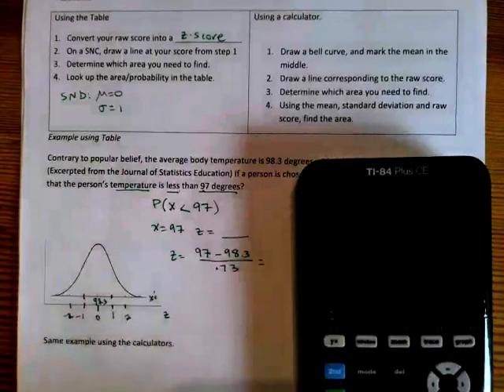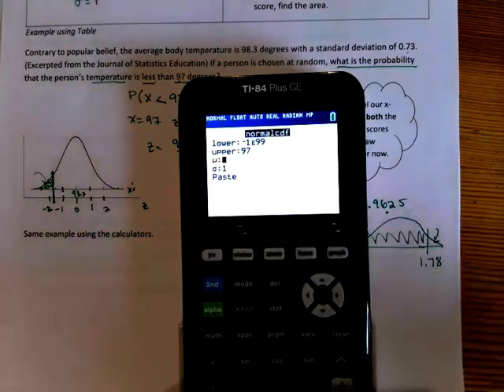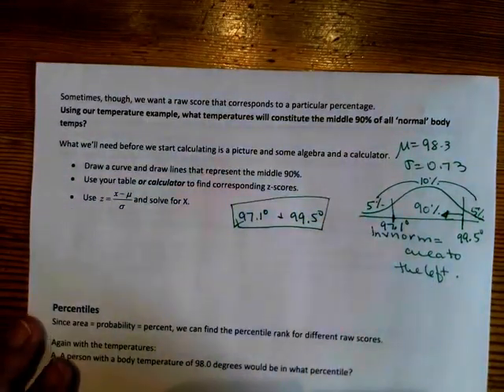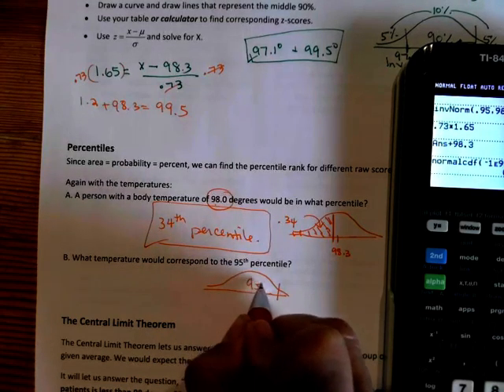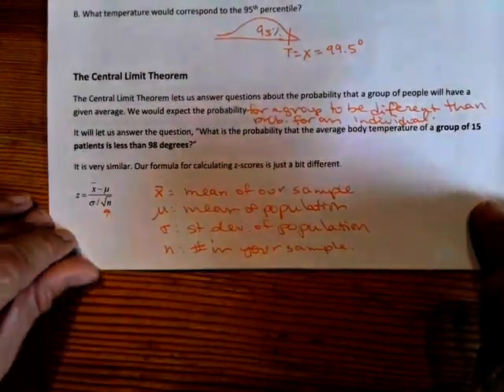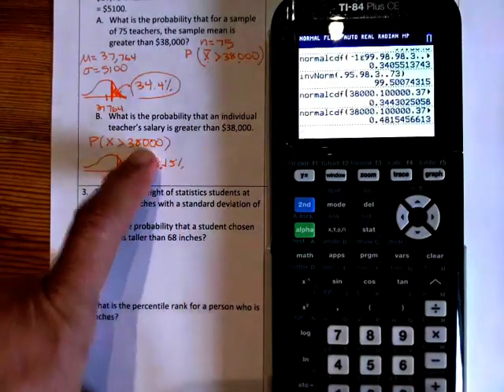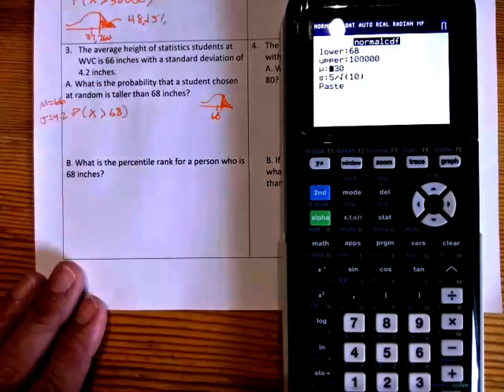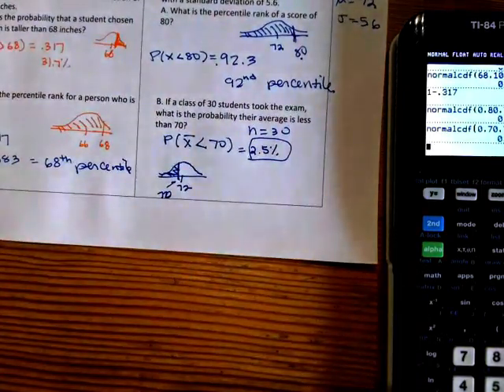Applications of the Standard Normal Curve and Central Limit Theorem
In this video I show you how to use the Standard Normal Curve, via a TI-84 calculator, to solve probability applications. I discuss percentiles and how they relate to the Standard Normal Distribution. I also look at the Central Limit Theorem which gives us probabilities for a sample. I'll show you how to find the probability that a person chosen at random will have a resting temperature greater than 99 degrees; and the probability that a group of 10 people will have an average temp greater than 99 degrees.